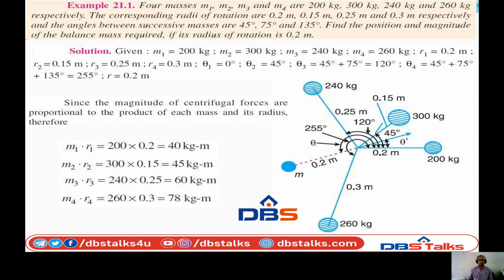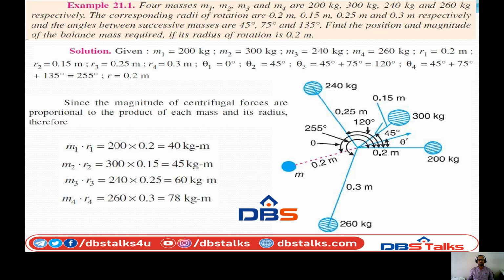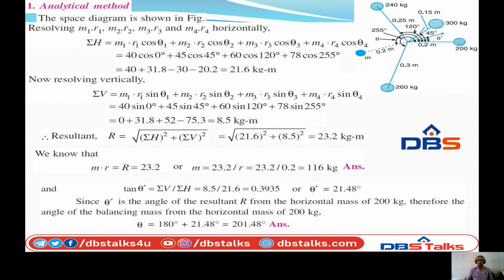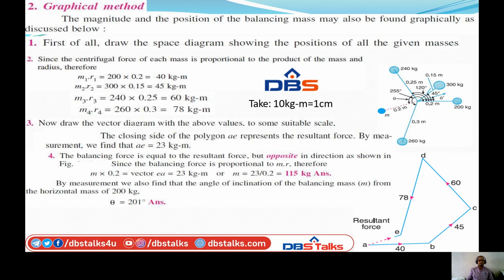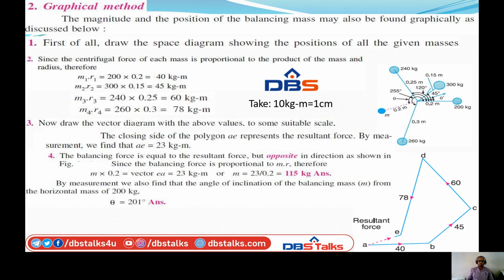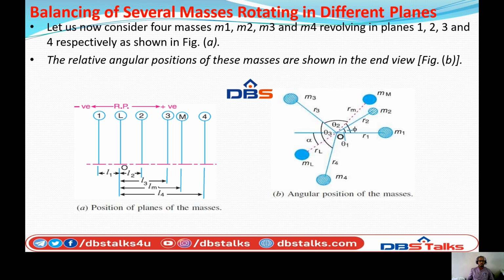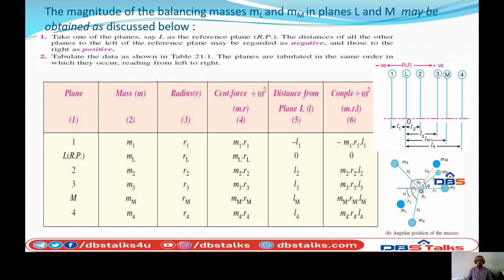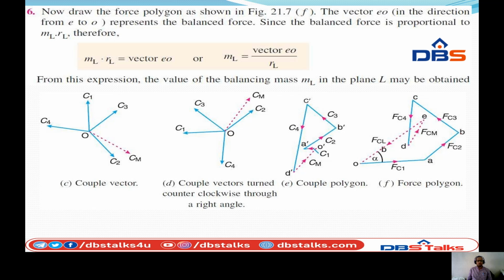DBS -Balancing of Several Masses Rotating in Different Planes,III B.Tech-ISem,Unit-IV-Rotating Masse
Name of the Subject: Dynamics of Machinery (15A03502)
Branch: Mechanical Engineering
Year & Sem: III B.Tech - I Sem (R15)
Unit No : IV
Unit Name : Balancing of Rotating Masses
Topic: Balancing of Several Masses Rotating in Different Planes
Faculty Name: Mr. N.VenkatKishore
Designation: Asst.Prof
Dept of Mechanical Engineering
DBSIT - Kavali